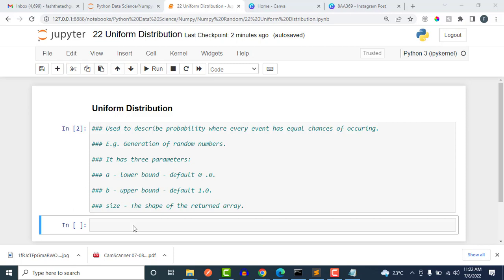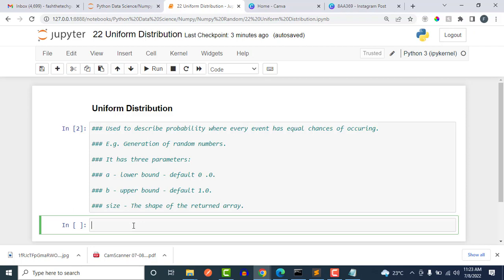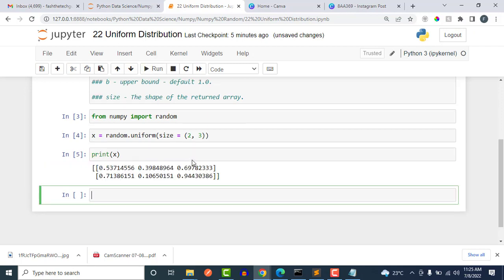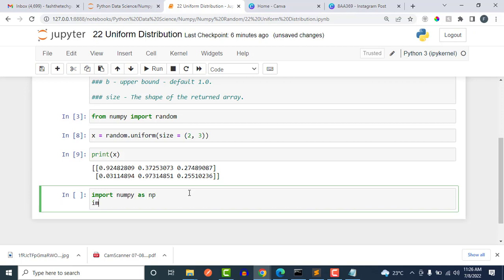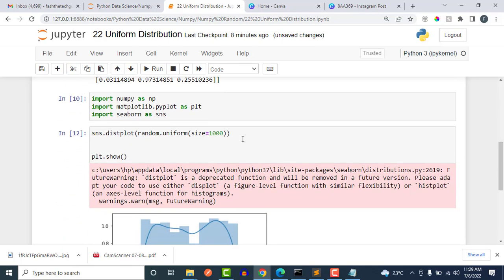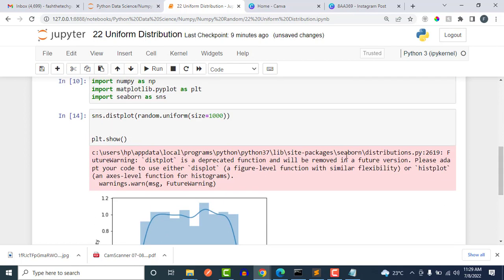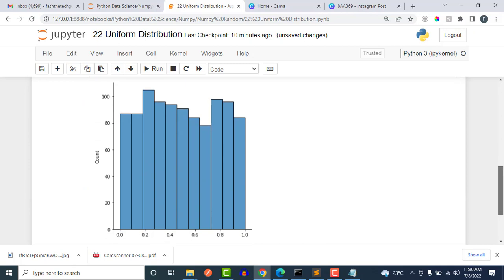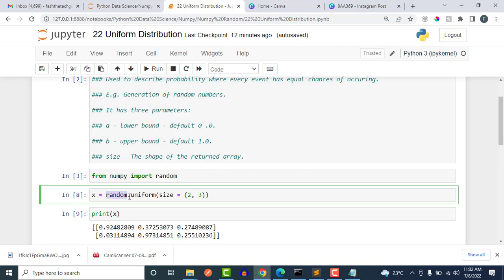22 Uniform Distribution